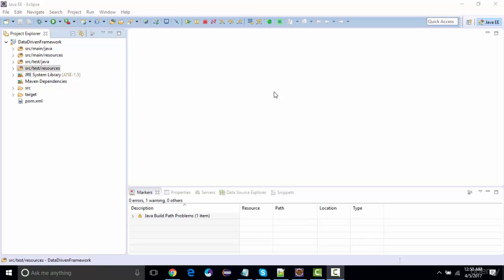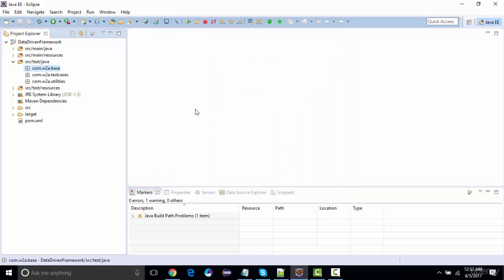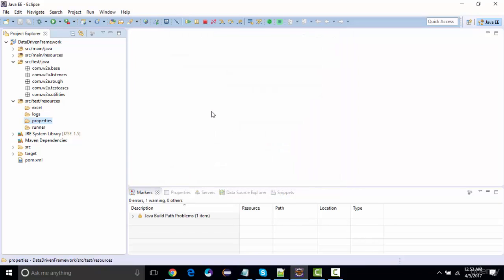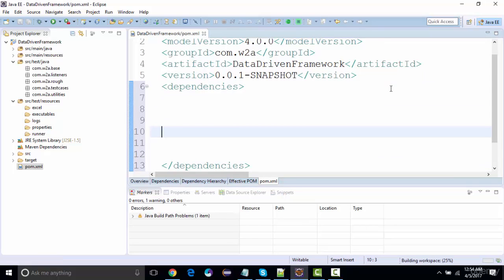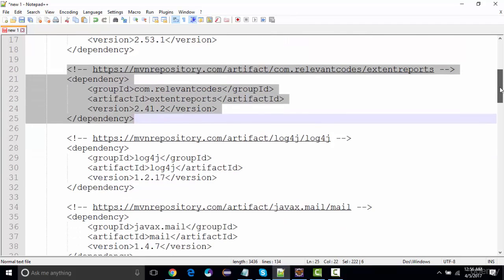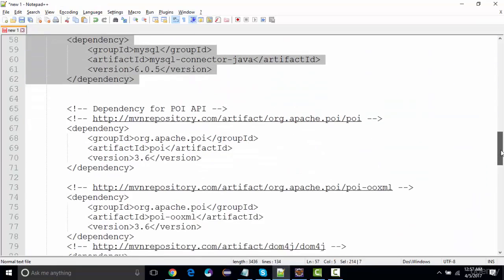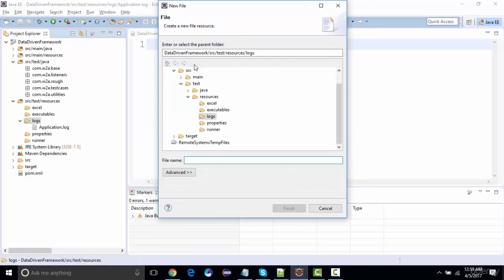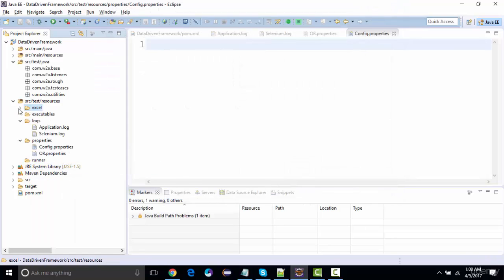002 Creating a new Maven Project